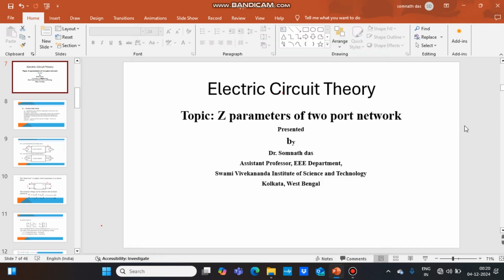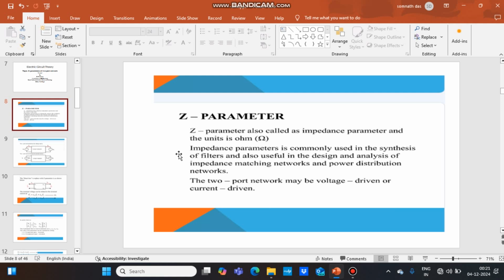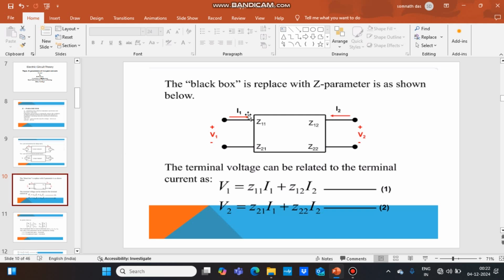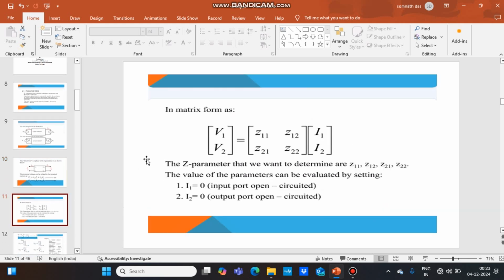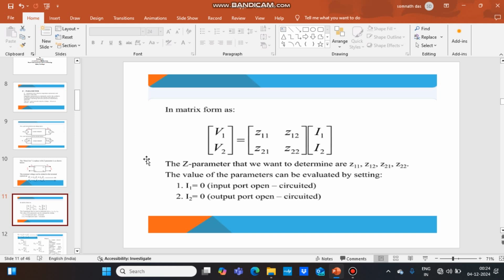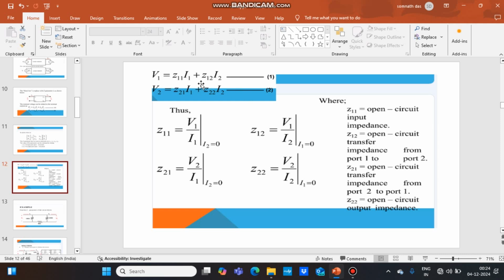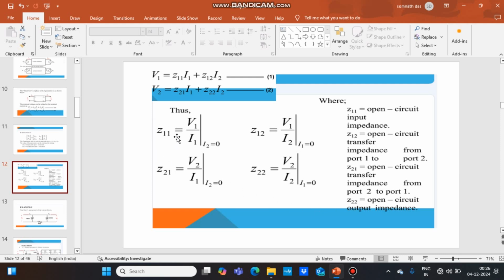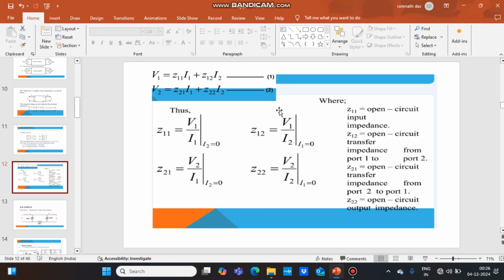zparameters Part 2 /Somnath Das, EEE Department (SVIST)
zparameters Part 2